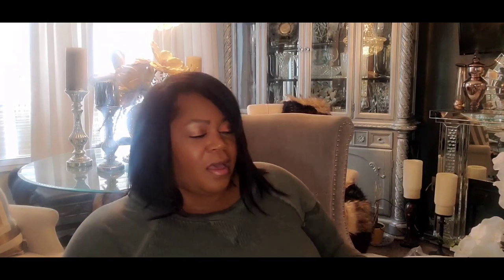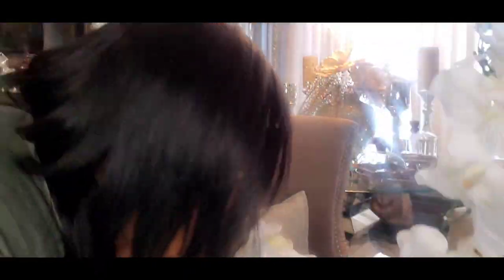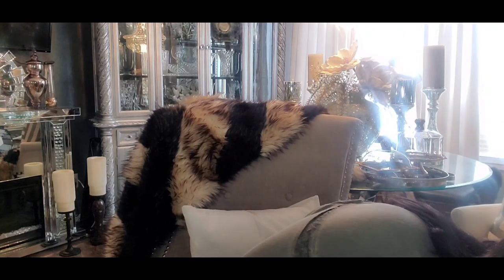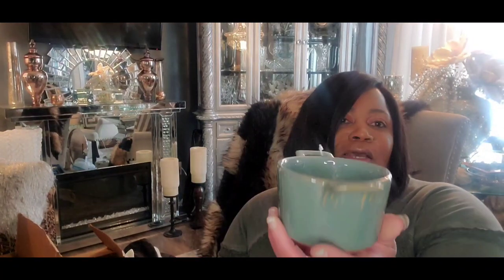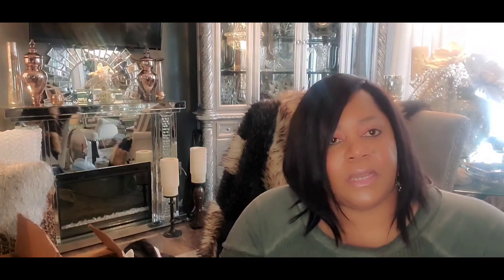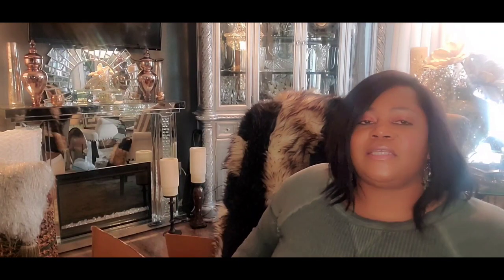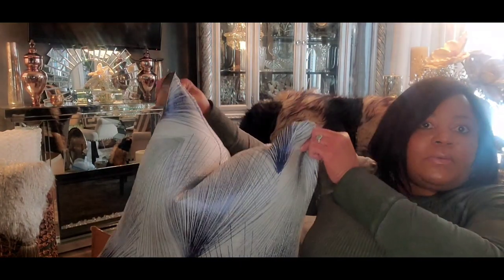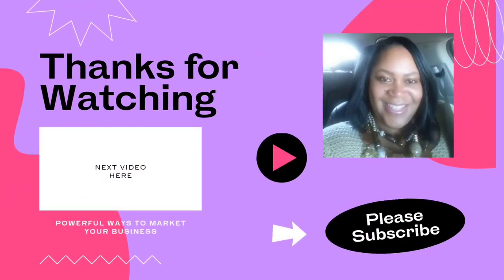Spring Haul...Lots of Items!